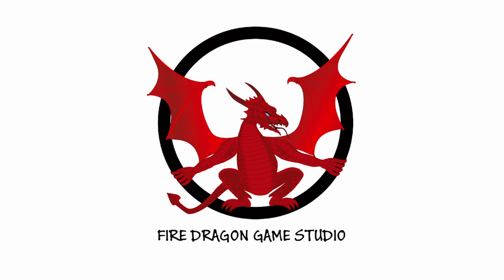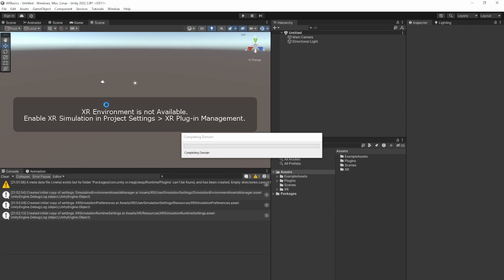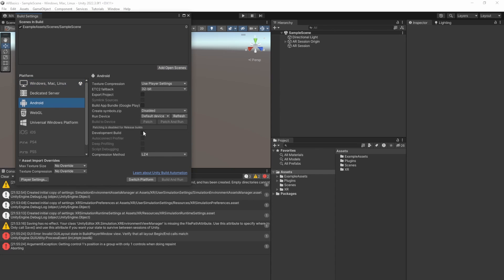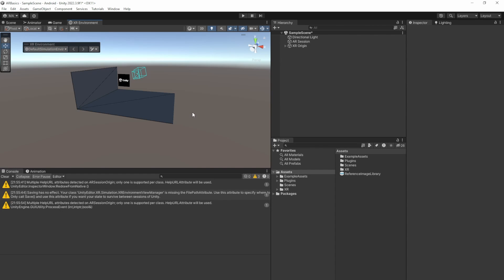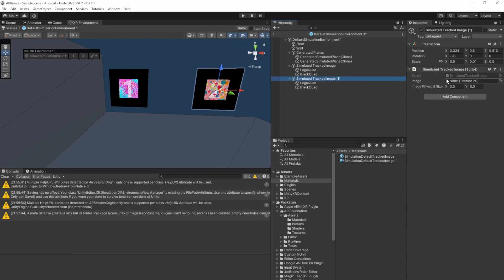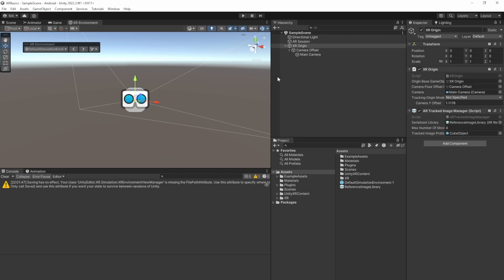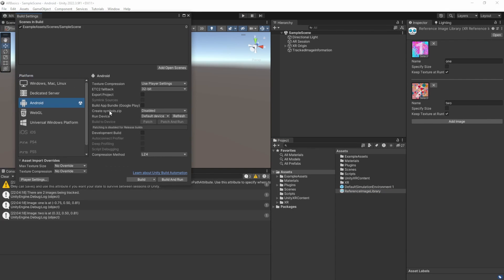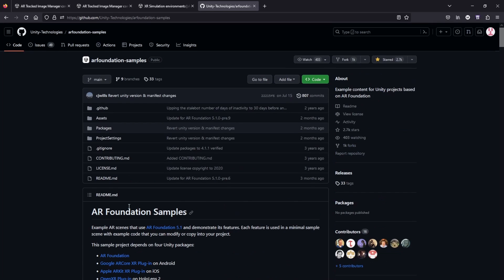Unity AR Foundation - AR Image Tracking Tutorial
A short tutorial on how to get started with Unity AR Foundation Image Tracking.

00:00 Intro
00:55 Basic Setup
02:22 Setup ARFoundation
10:00 Testing
11:00 Image Tracking
13:50 Demo
14:40 Outro